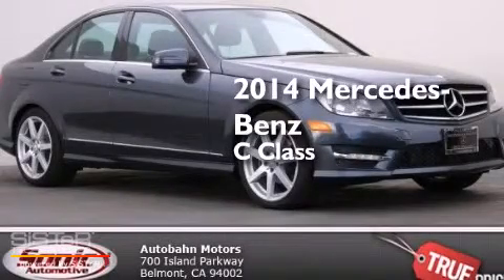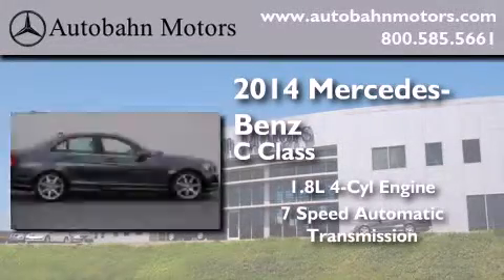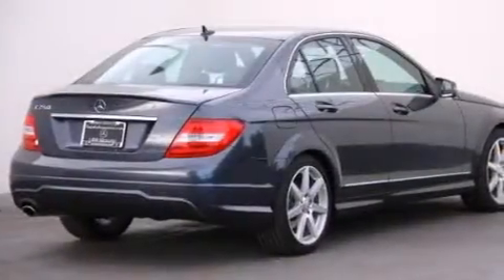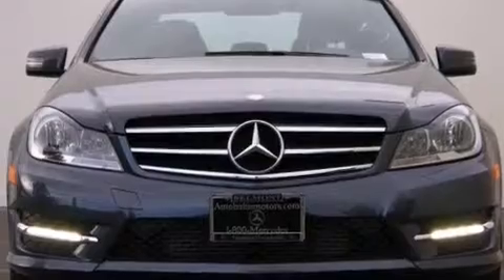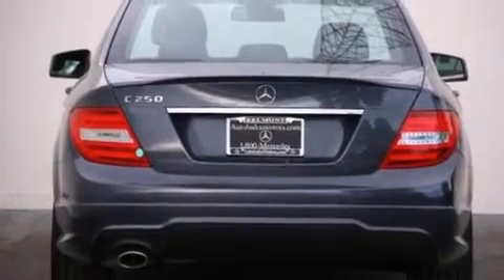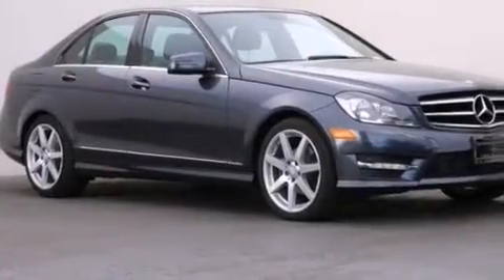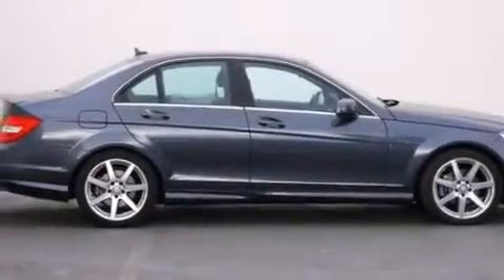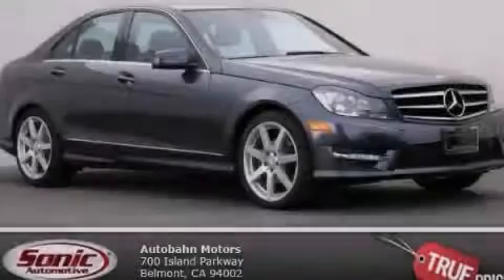2014 Mercedes-Benz C250 Sport Belmont CA 94002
We've been honored to serve the Belmont CA area , we promise that your experience at our dealership will exceed your expectations ! Year : 2014 Make : Mercedes-Benz Model : C250 Engine : 1.8L I-4 cyl Trans . : 7 speed automatic Exterior : Steel Gray Metallic Miles : 10 Interior : Black Autobahn Motors 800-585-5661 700 Island Parkway Belmont , CA 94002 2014 Mercedes-Benz C250 Sport Belmont CA